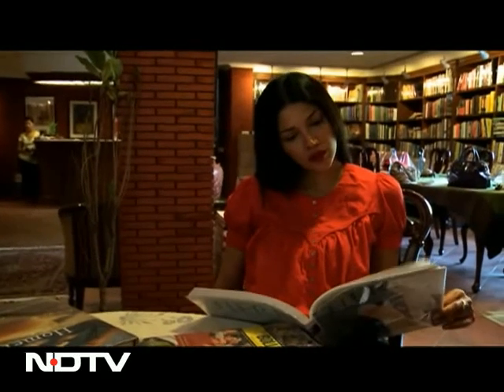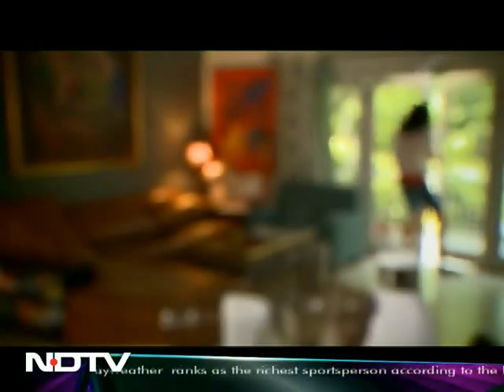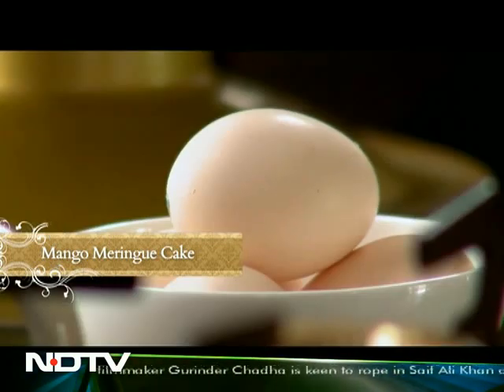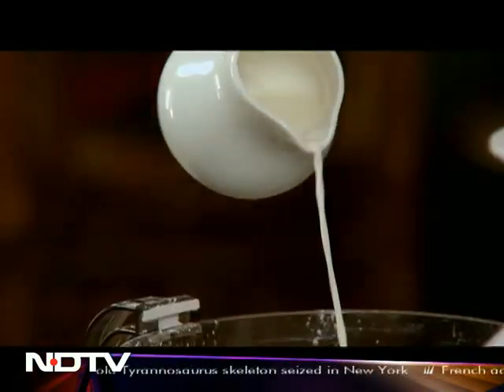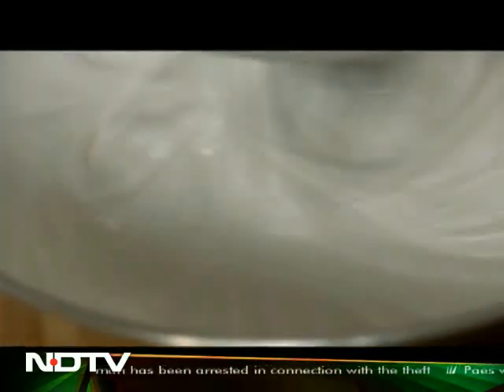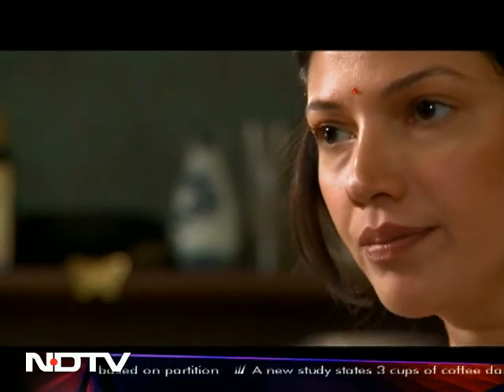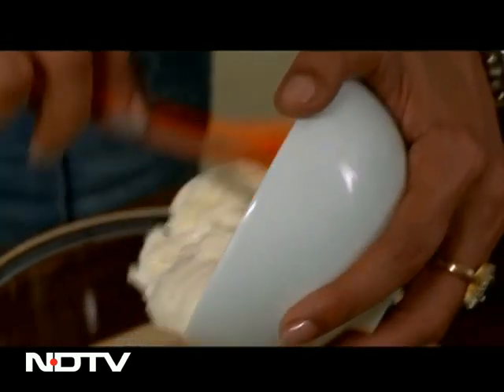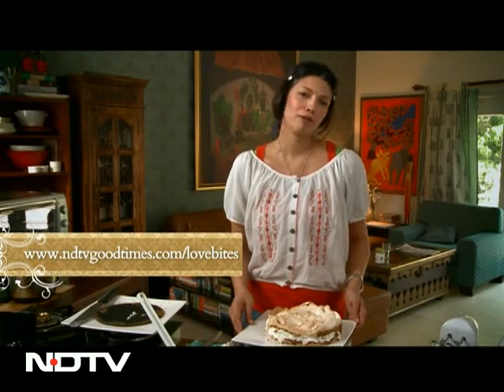Joey cooks up a healthy meal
Love Bites With Joey: Join the supermodel chef as she prepares yummy Mango Meringue Cake and Seared Tuna with Baby Spinach accompanied with nutritious avocados and Shrimp with Parsley and Lemon. A super meal for a healthy you.